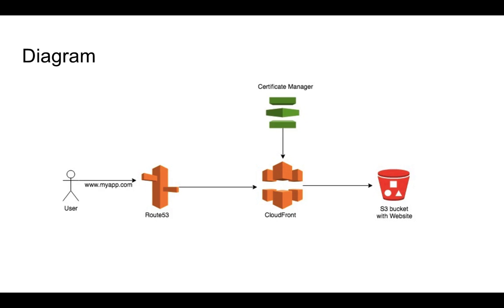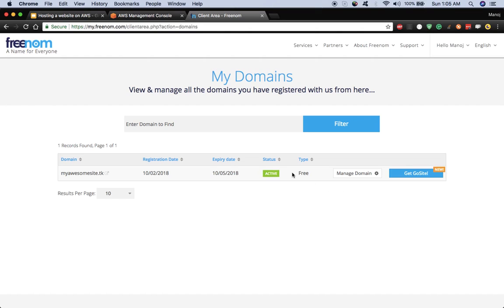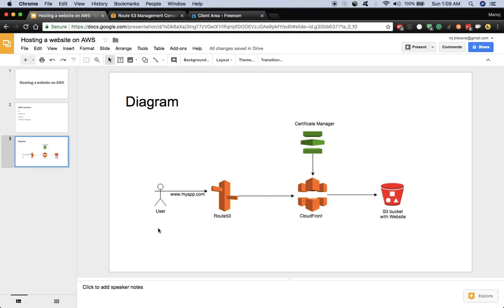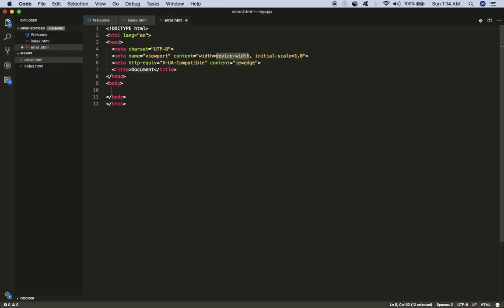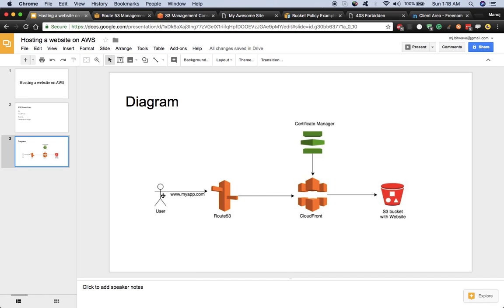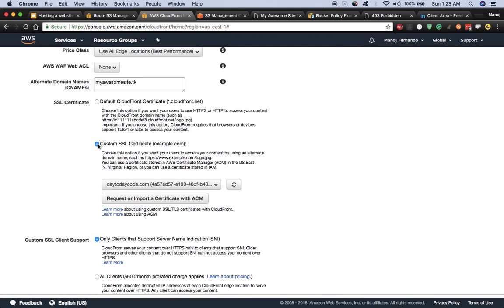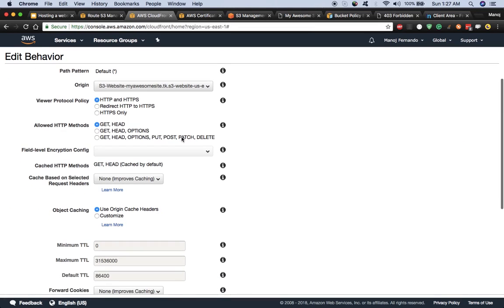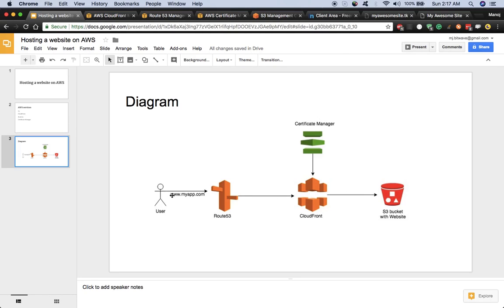Hosting a Static Website on AWS with S3, CloudFront and Route53 | Web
Enjoyed the video? Help me brew up more cloud content 🚀☕️ Enjoyed the video? Help me brew up more cloud content

⭐️ Resources
GoDaddy Nameserver Configuration Steps